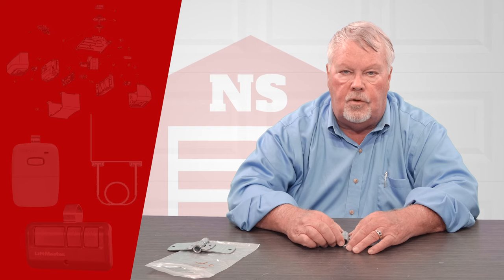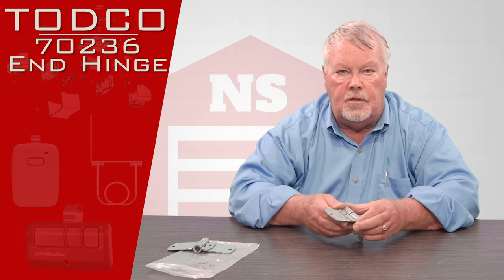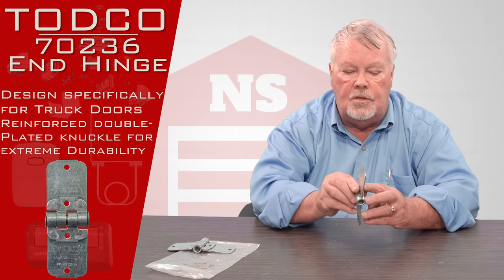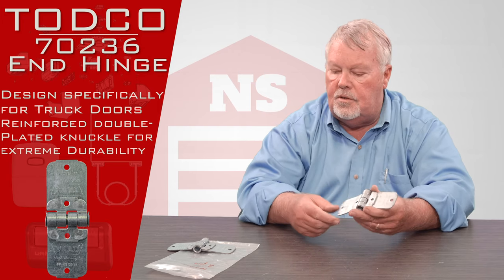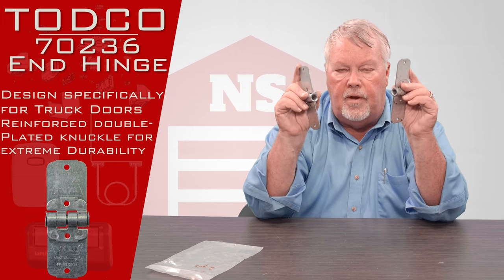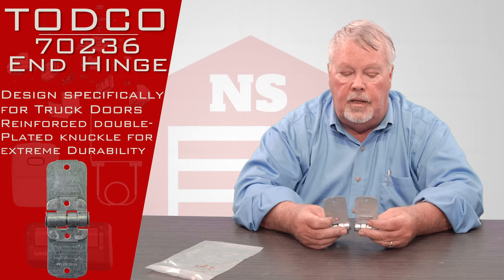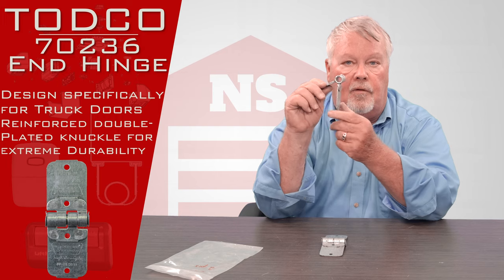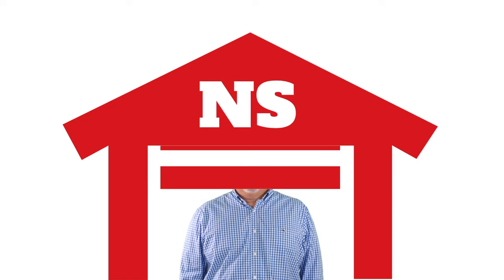TODCO End Hinge 70236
TODCO 70236 End Hinge - High Strength is panel-door hinge used on cargo vehicle rear doors. This hinge mounts at the far edges of the door panels. From North Shore Commercial Door, this hinge holds the track roller in place as well as giving a tight open-close between individual panels. Reinforced knuckle engineered for day-in, day-out constant open and close seen with truck and step up van panel doors. Designed for use with TodCo 1" track rollers.

Product Highlights
Reinforced, double plated knuckle (pivot point) for longer life on truck/van panel doors
Pivots to angle doors and holds roller in place
Can be used with panel-doors in trucks (box, freight) and step up vans
Panel-door truck applications include food-handling, maintenance, medium duty logistics and material handling, landscaping
Usable with the following TodCo panel doors
1-1/8" TODCOLD
2-1/2" TODCOLD
DRYFREIGHT
WEATHERTITE
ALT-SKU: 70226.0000